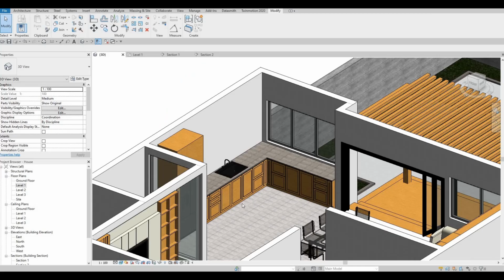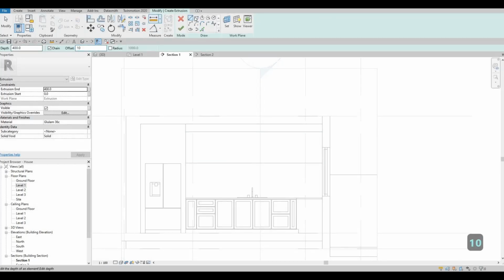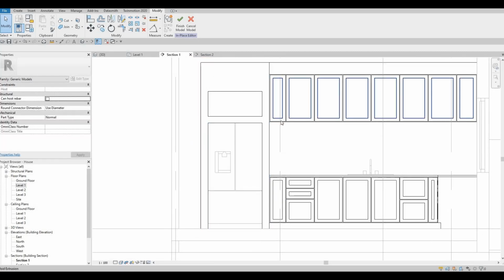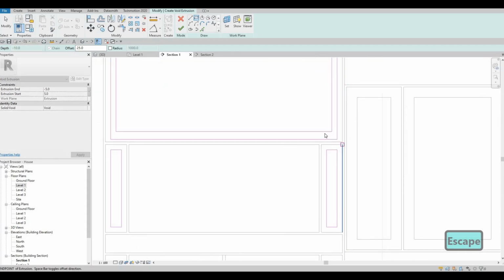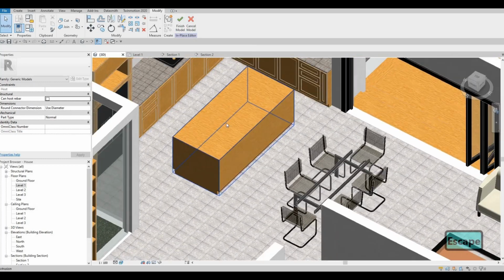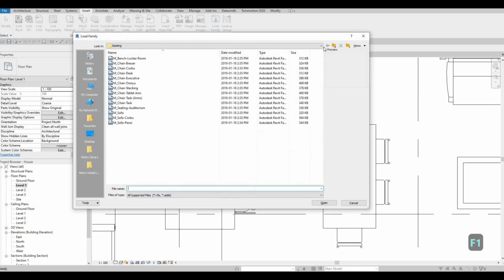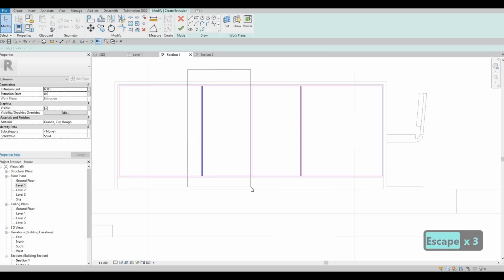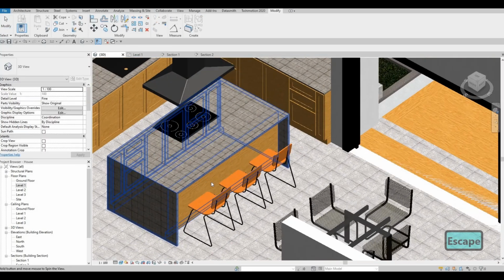DM House | Part 8 | Complete Step By Step Project | Revit and Twinmotion Tutorial